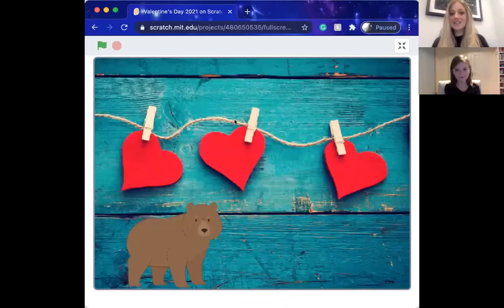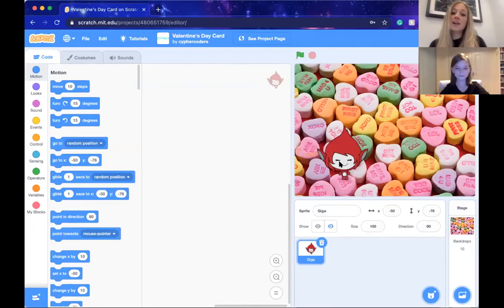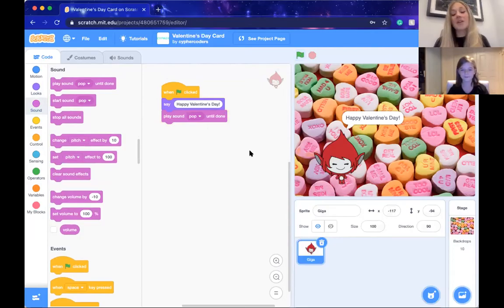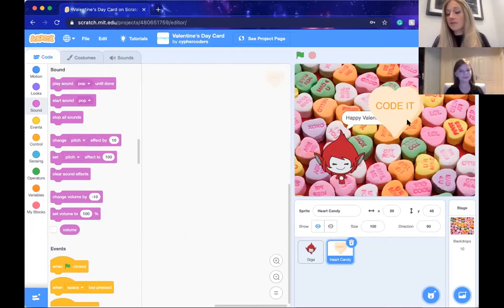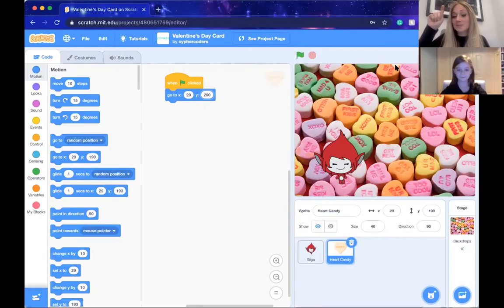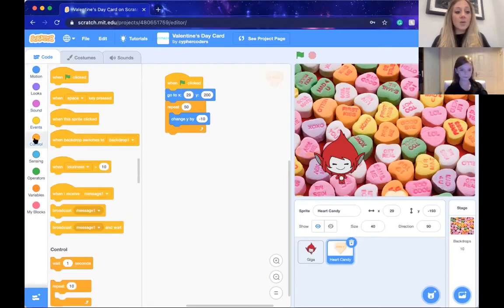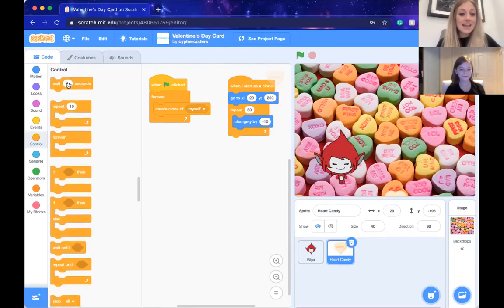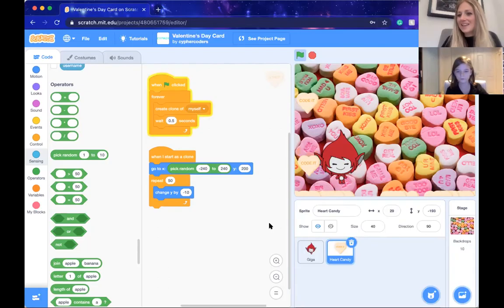How To Code A Valentines Day Card in Scratch | DIY Scratch Tutorial | Coding for Kids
Click here to start coding your Valentine's Day Card in Scratch ♥

Learn to code in our fun and interactive sessions with friendly, Cypher-trained teachers working with students in small groups.

At our exciting AMAZING ART camps students will:

👨🏻‍🎨  Discover the works of great artists and be inspired to create their own digital compositions
💻   Learn to code using the programmes Scratch or P5.js
🧠   Have fun exploring the fundamental principles of computational thinking
🖼   Bring home a digital portfolio of imaginative artworks
👩🏼‍🏫.  Small class sizes and personal attention helps kids to build confidence and get the most out of technology